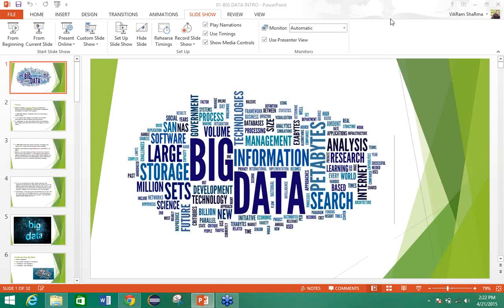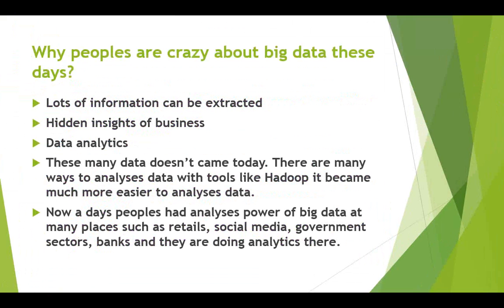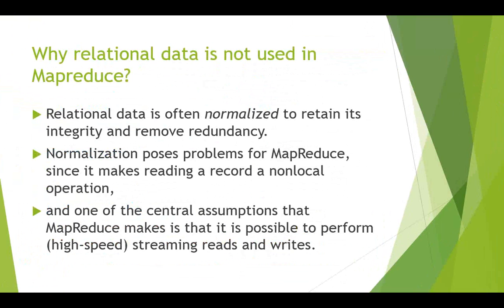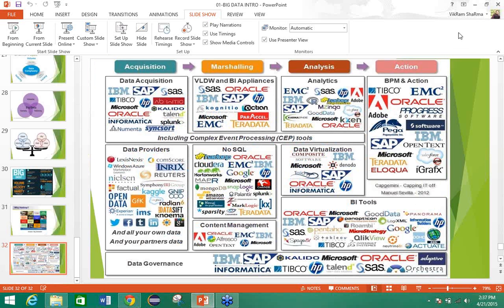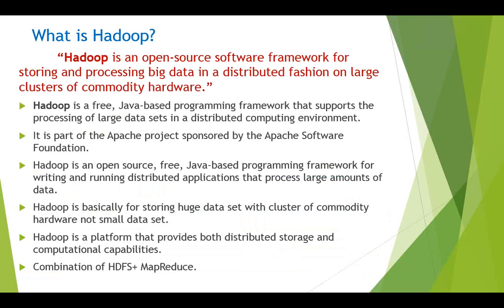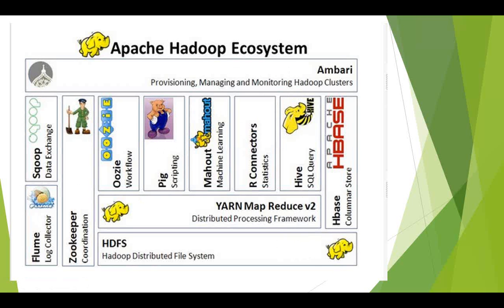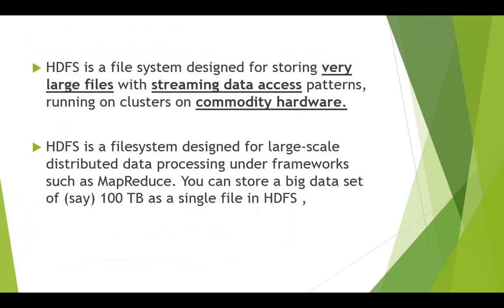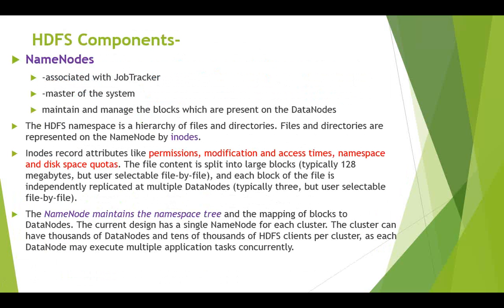Big Data Introduction || DataEdge Systems Inc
Big Data Introduction | What Is Big Data | Big Data Tutorial | Hadoop Tutorial by DataEdge Systems Inc